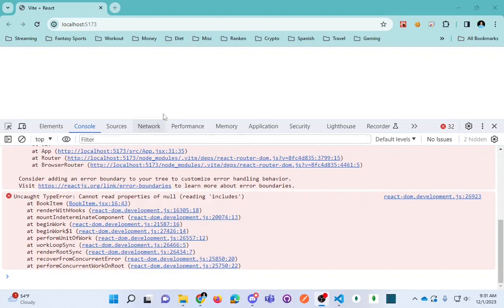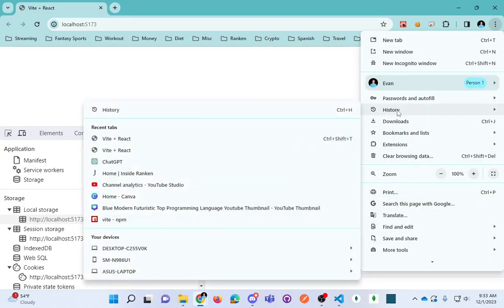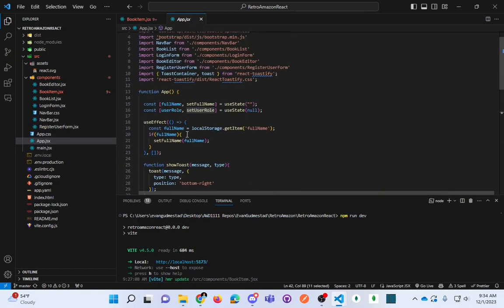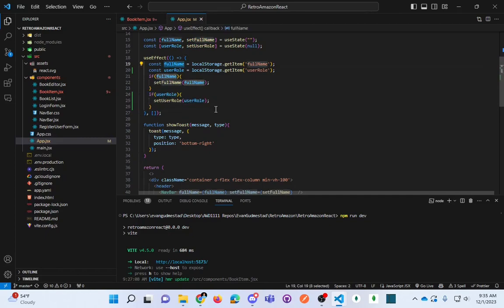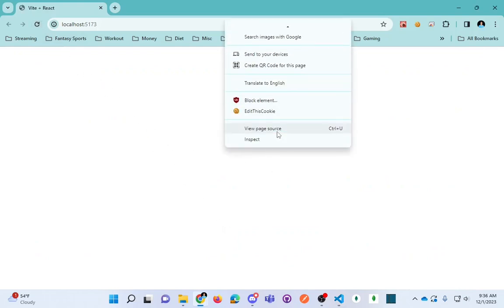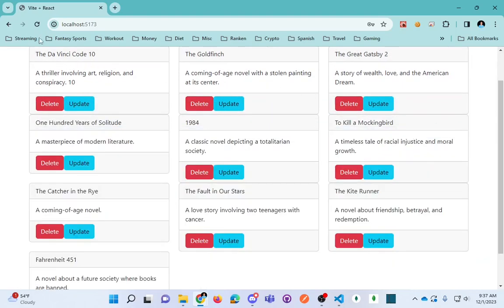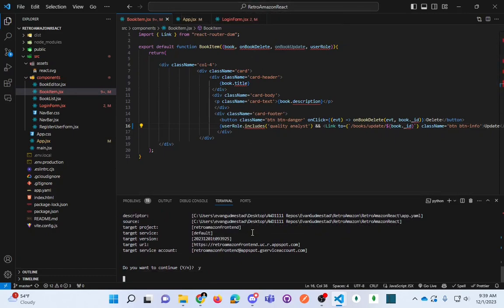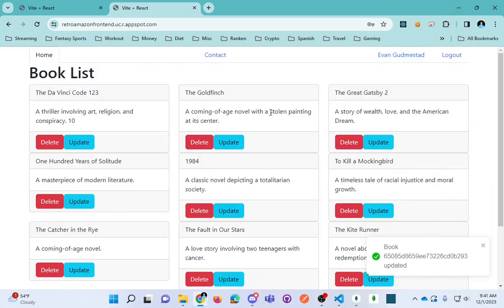Bug Fix on Retro Amazon and Redeploying Front End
Live coding of a MERN app "RetroAmazon.com"